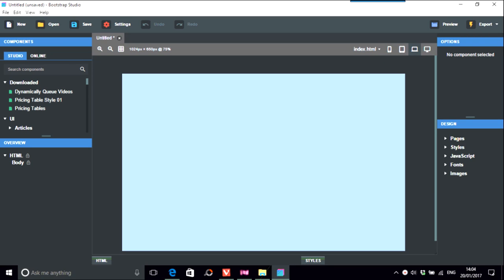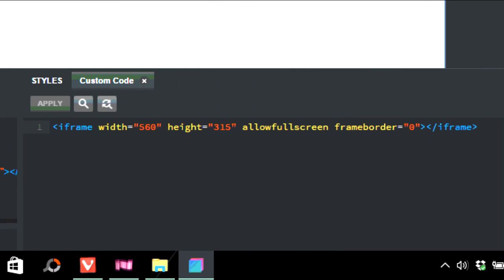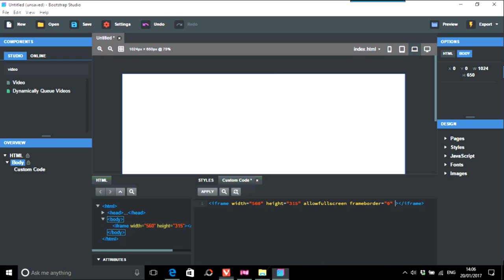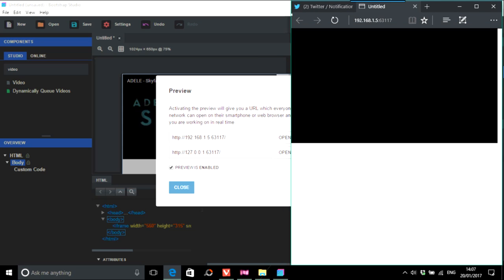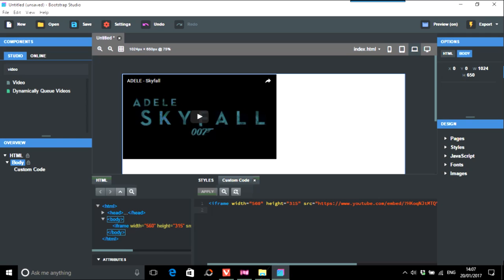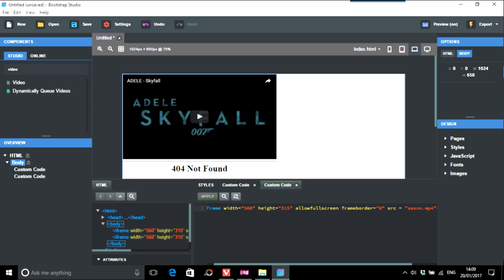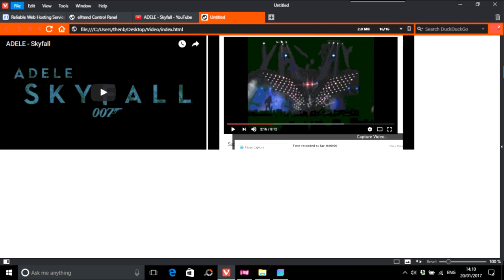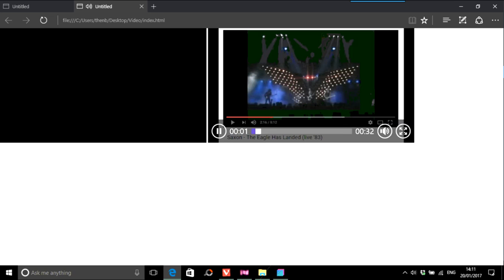How to put videos into Bootstrap Studio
I've been asked quite a few times how to put video into Bootstrap Studio, in this video I show how to do it.